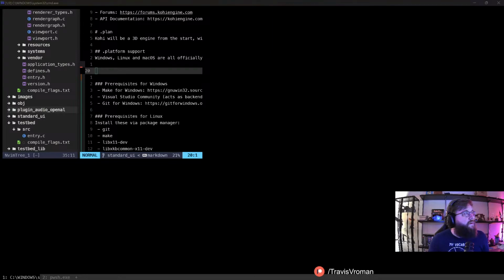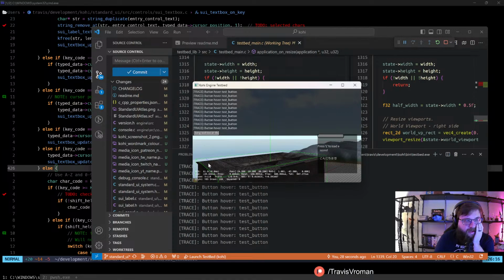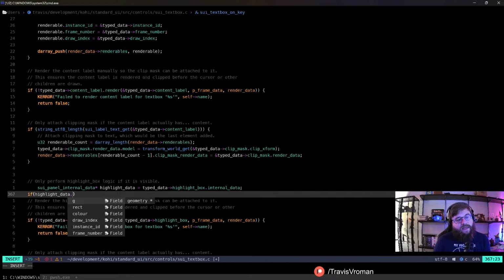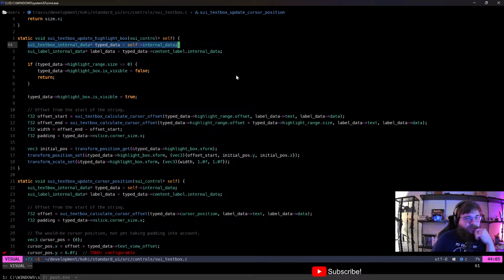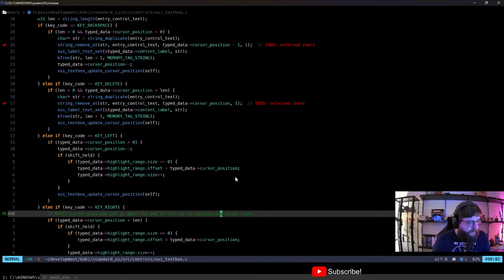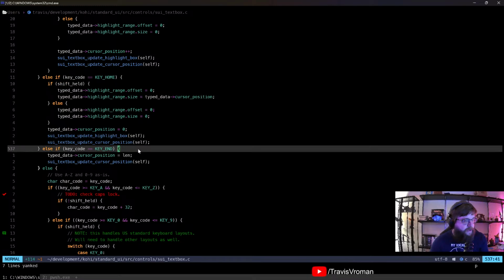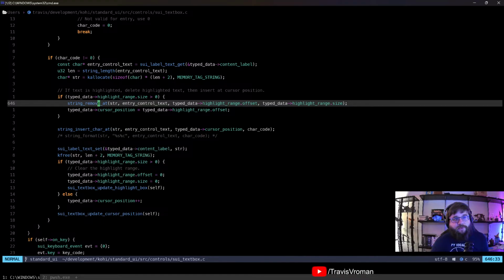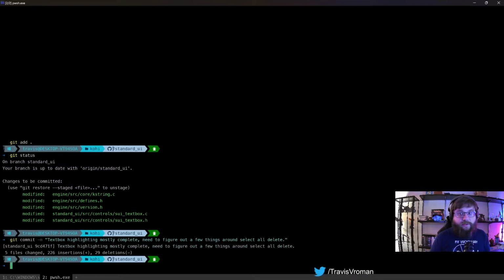Finishing Textbox and Standard UI for now (Kohi Ep. 149, Live Stream 2023.11.16)